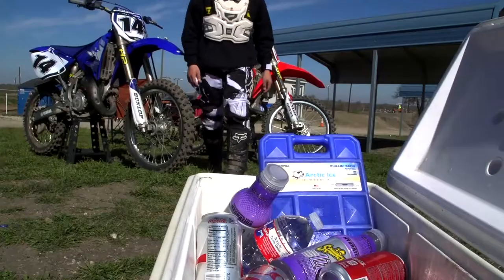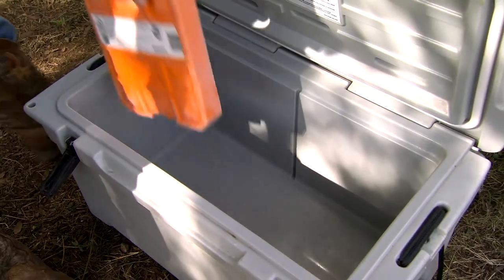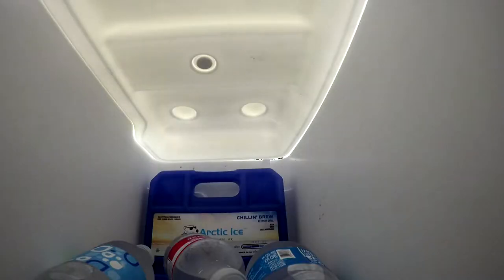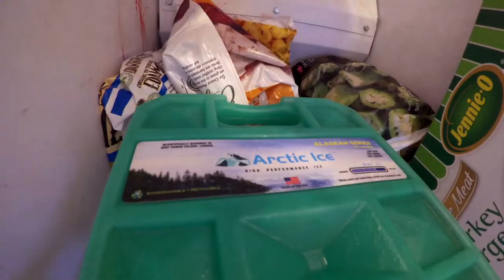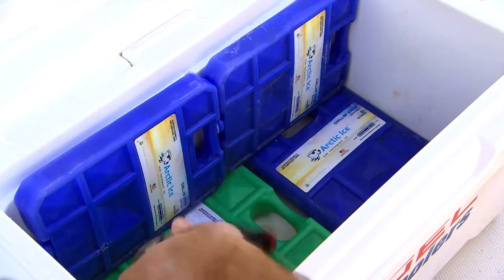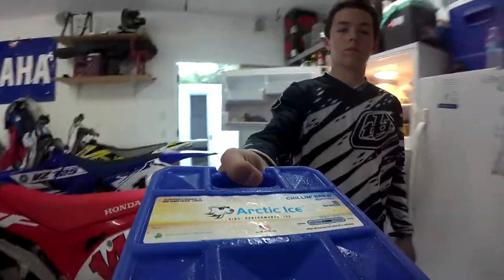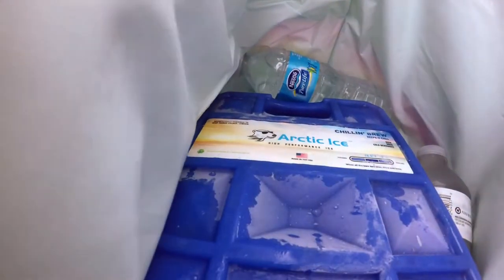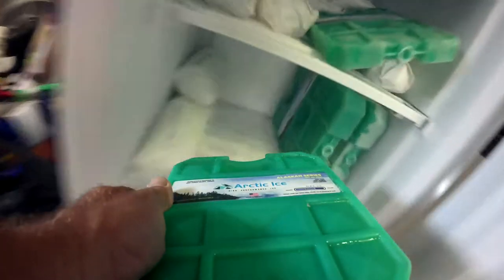A look at how to keep your Cooler Cool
A deep look inside the way to keep things cool.

Where ever you travel, fish, hunt or camp – make sure Arctic Ice™ puts the cool in your cooler!

Innovative, high performance Arctic Ice™ cooler panels save money, time, water and energy while keeping your cooler contents cool, cold or even frozen.   Made in the U.S.A and guaranteed for a lifetime of use.